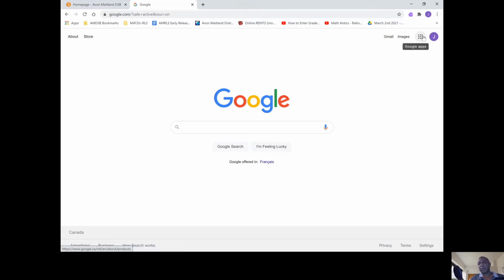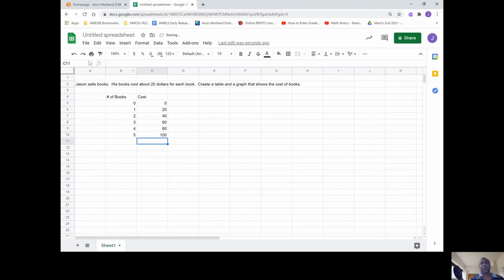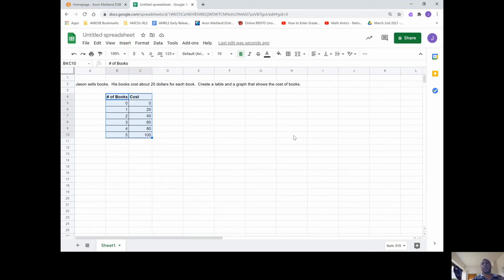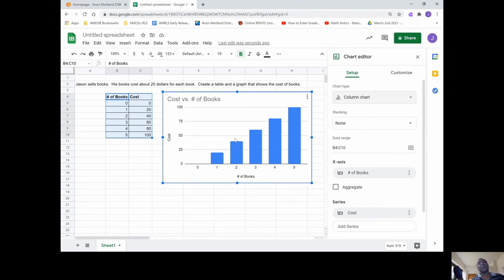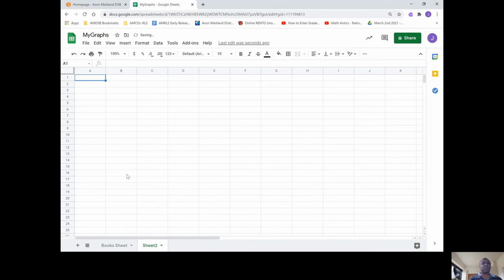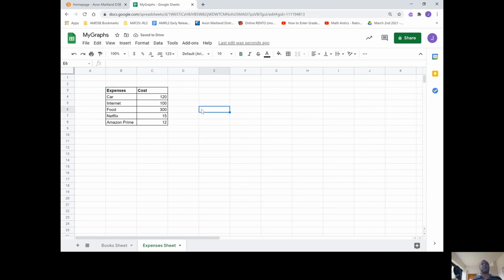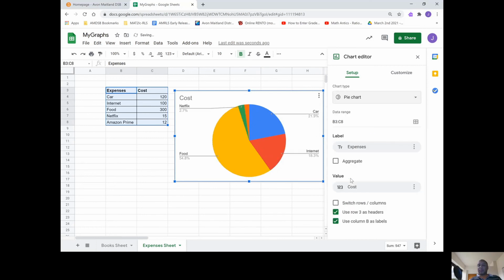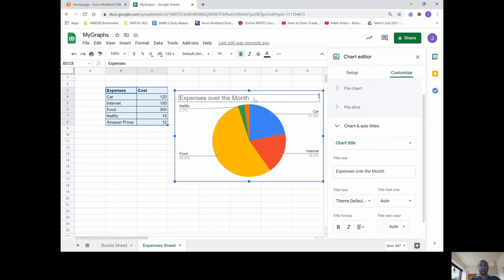MAT2Lc Spreasheet Graphs